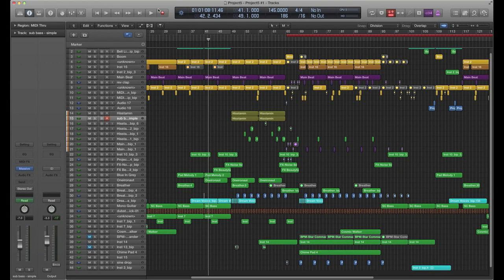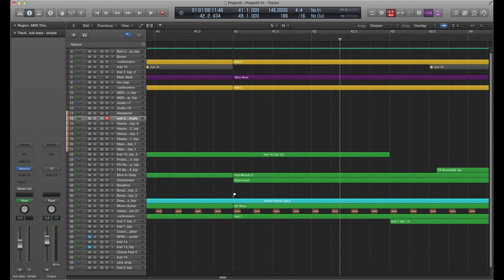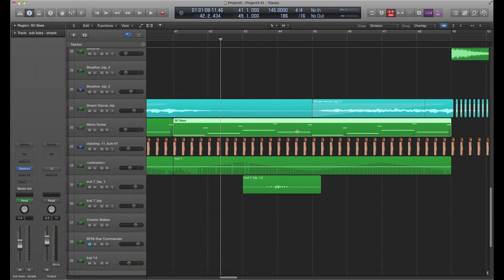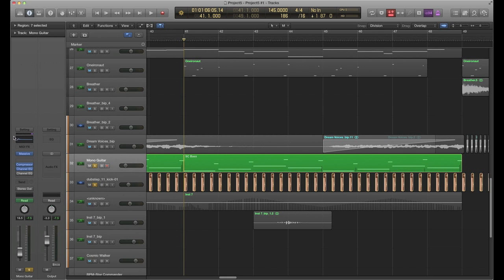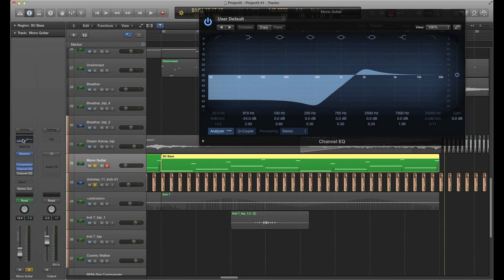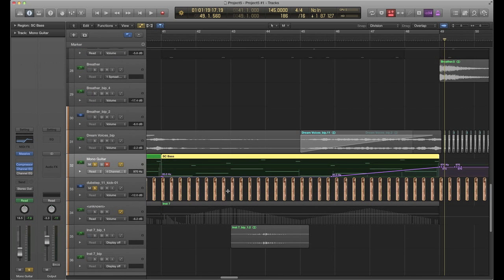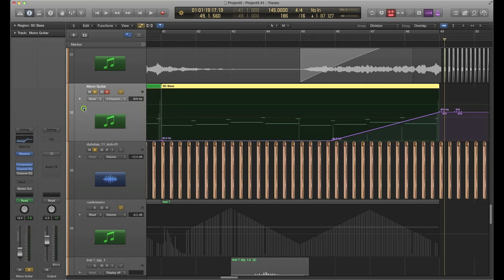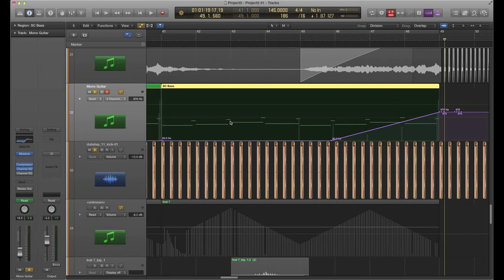Logic Pro X - Filter Tricks with Channel EQ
In this tutorial, Mike Irwin (AKA Miir) demonstrates the use of Logic Pro X's Channel EQ as a quick and easy filter and shows how to automate it for smooth filter sweeps.